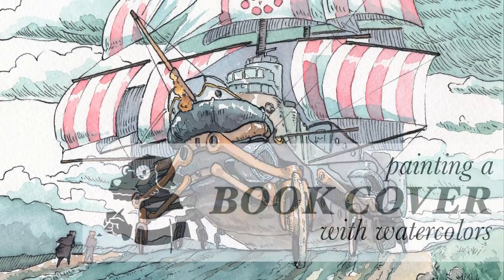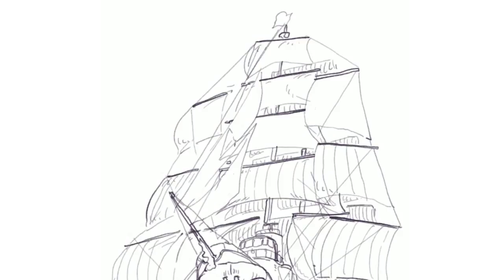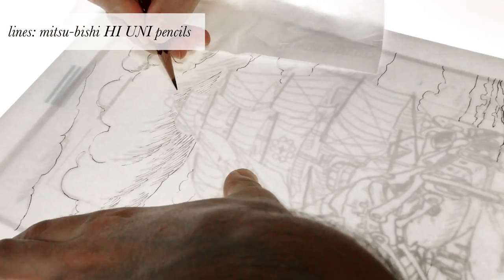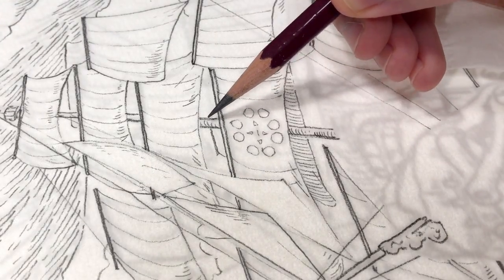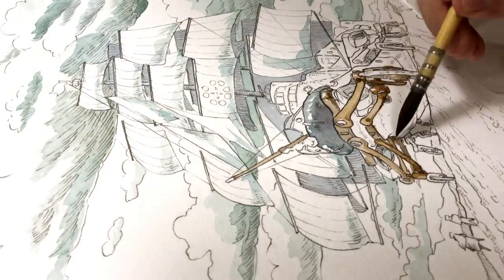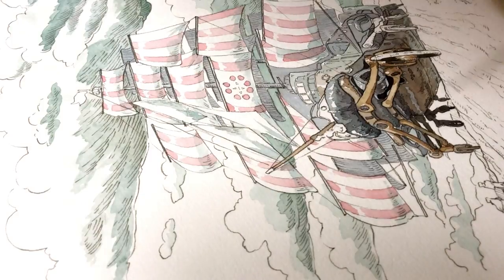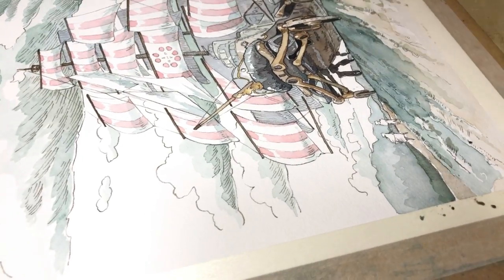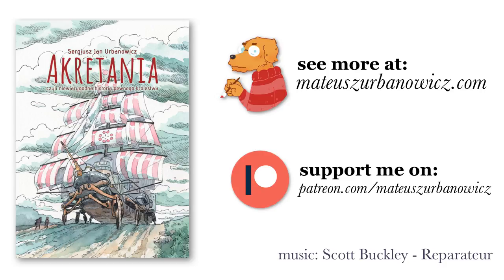Akretania cover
Just a quick video showing me painting the cover for my father’s second novel “Akretania”.
A fantastic ship that uses the power of wind and eight huge wheels to move on land.

You can buy the digital edition of this book here (IT’S IN POLISH):

Technical stuff:
* Paper: HOLBEIN Waterford white 300g/m cold pressed cotton paper
* Lines: Mitsu-bishi Hi-Uni pencil 2B
* Colors: my main 48 color Schmincke set